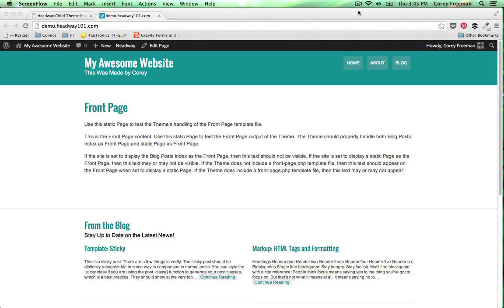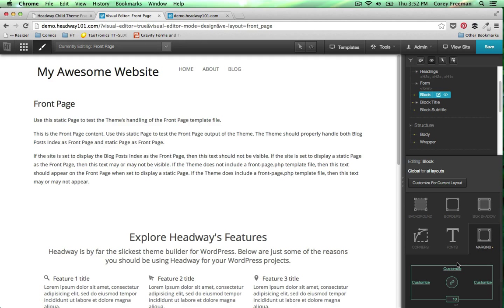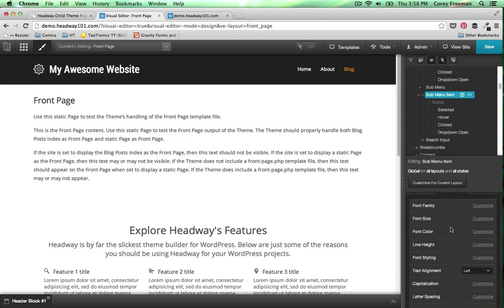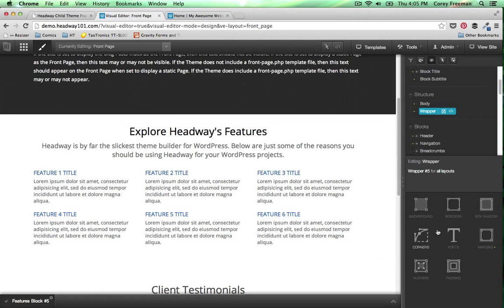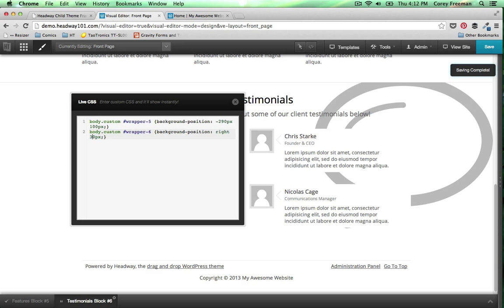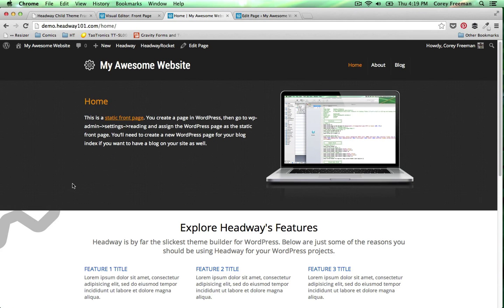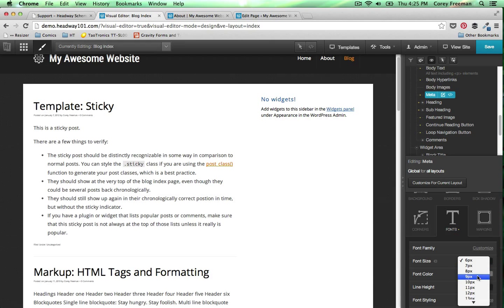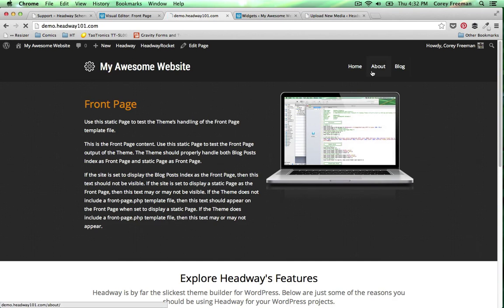Working with Headway 002: Skins/Templates for 3.6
In this episode of "Working with Headway" we develop a "template" (a.k.a. skin) from the ground up and export/import it.